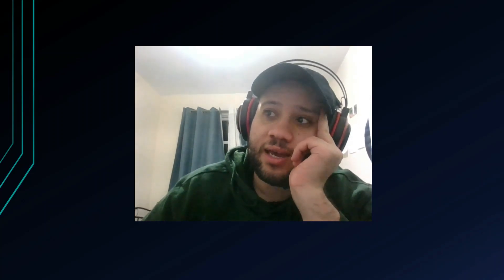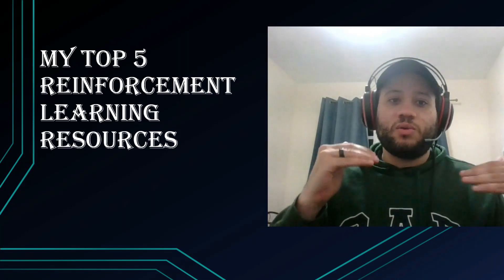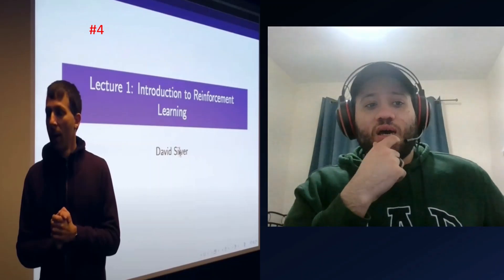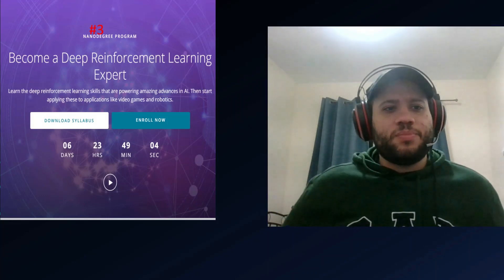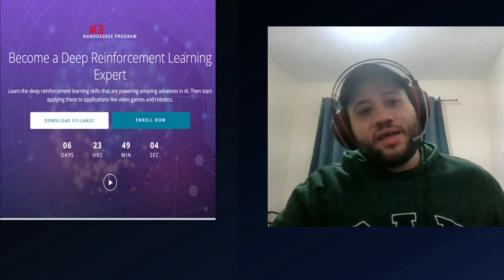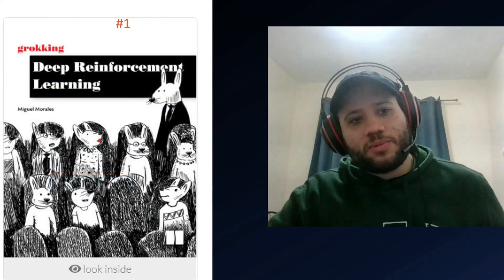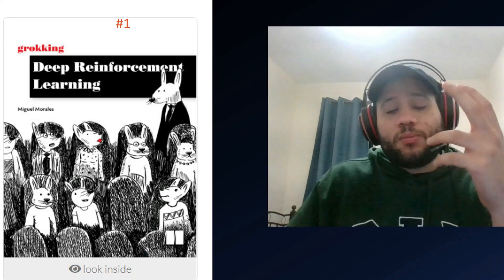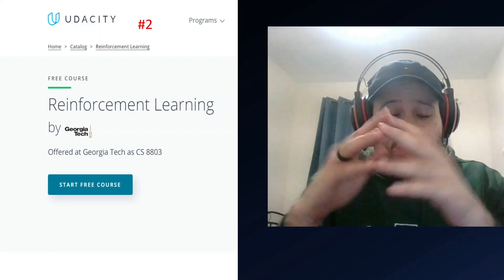Top 5 Learning resources for Reinforcement Learning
chapters:
0:00 -intro
1:09 - #5
2:04 -#4
2:59 -#3
4:15 -#2
5:15 -#1
6:44 - What I think you should do :-D

Links:
- Sutton book
Extra resources